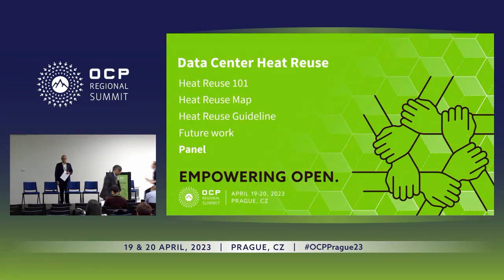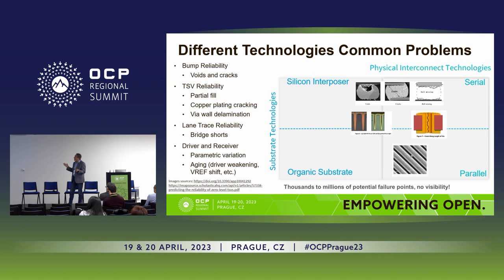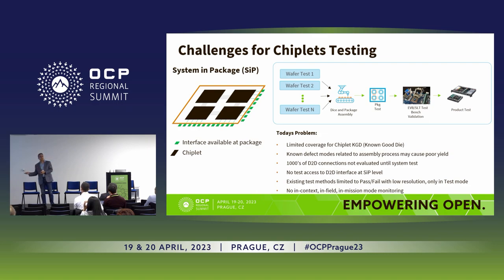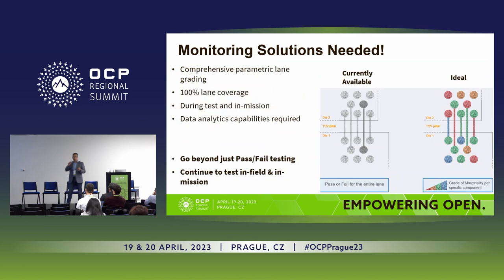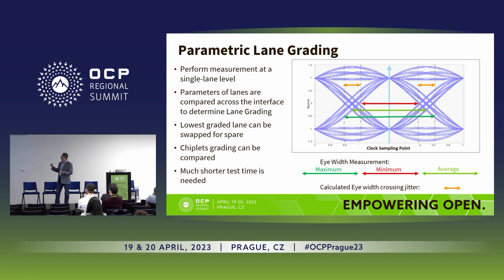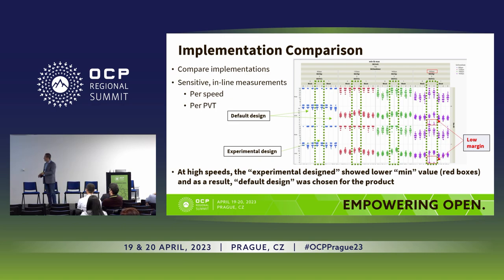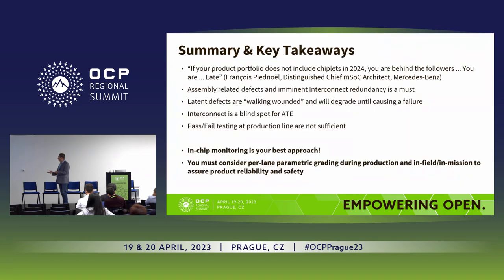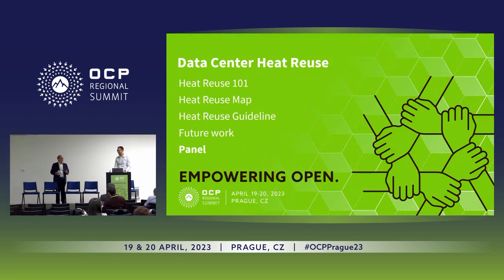Revolutionizing Interconnect Performance and Reliability Monitoring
Walter Abramsohn (proteanTecs)